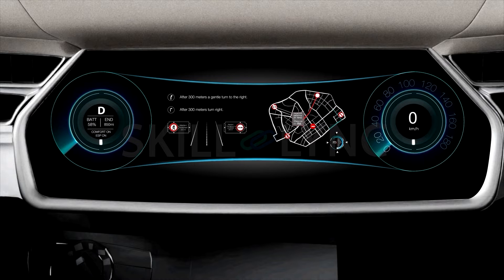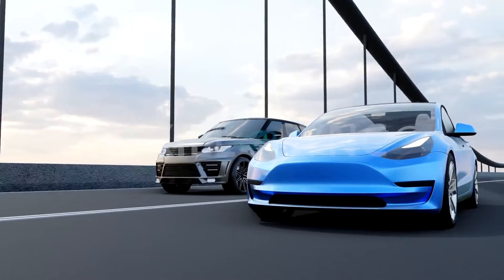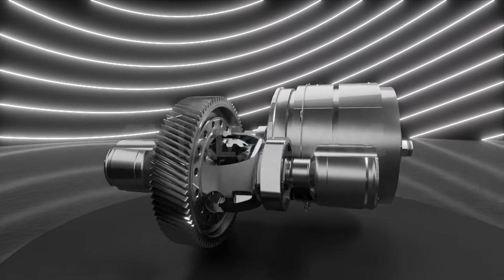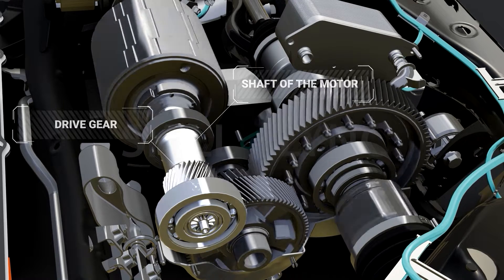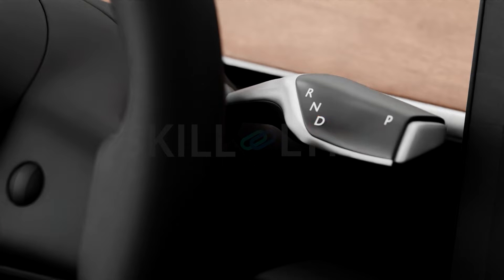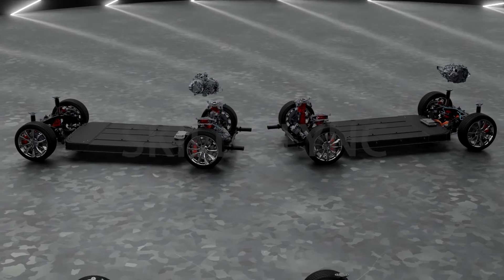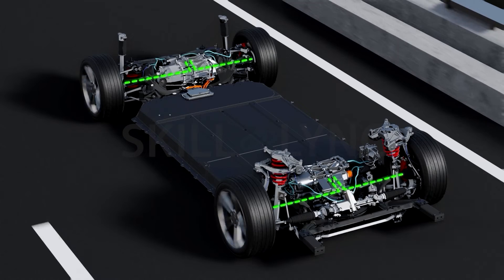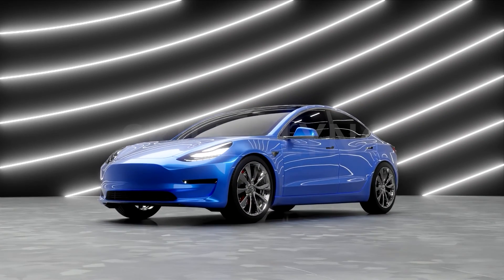All about EVs Ep. 11: Single Speed Transmission System in EVs | FREE Certified EV Crash Course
Why do Electric Vehicles have a single-speed transmission system? Watch the video to find out!